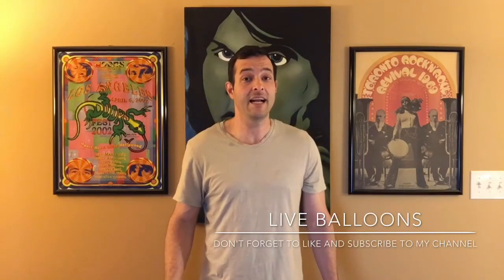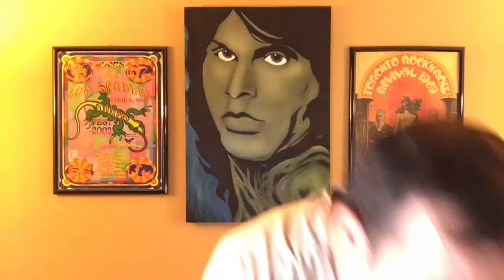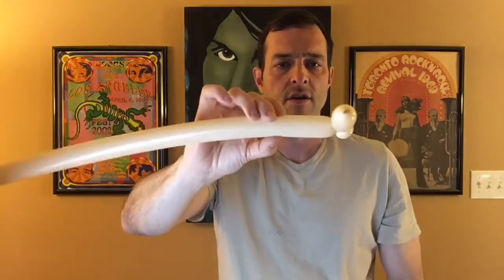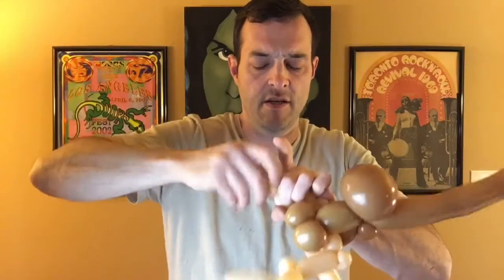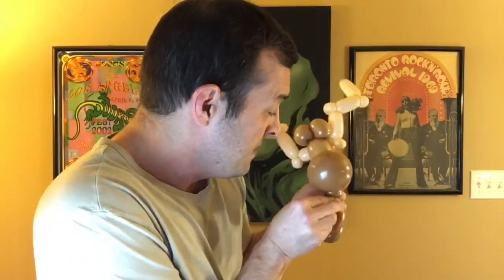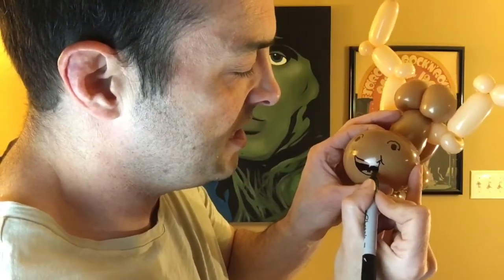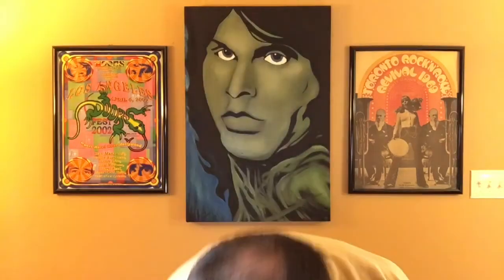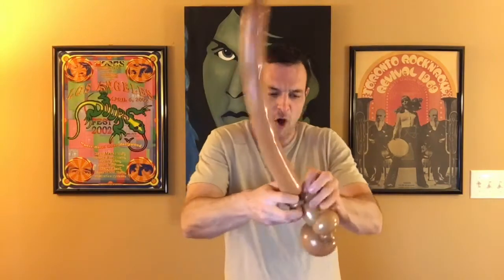Little Moose design! Step by step instructions and real time!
Cute little 3 balloon moose design, perfect for any event😃If you're interested in checking out my other tutorials, head on over
I have 8 PDF's and 4 videos for sale. I teach everything from beginner to superstar level creations.